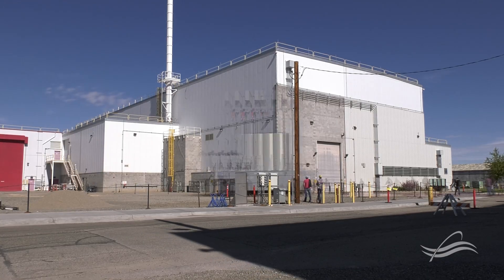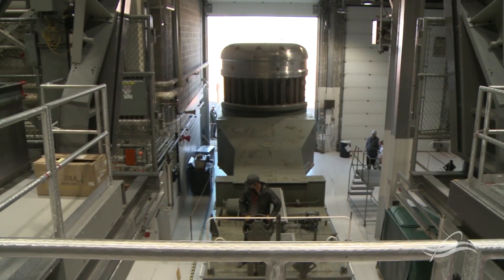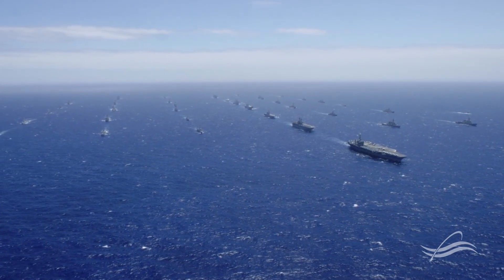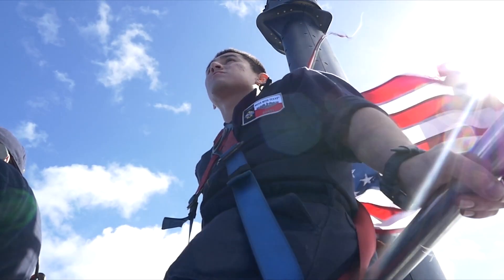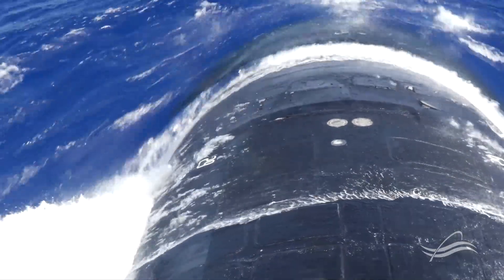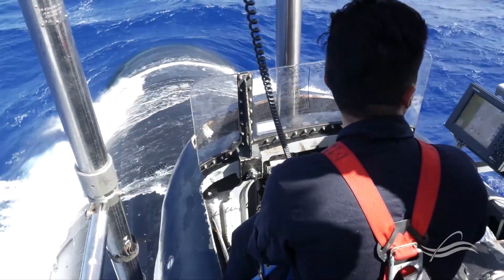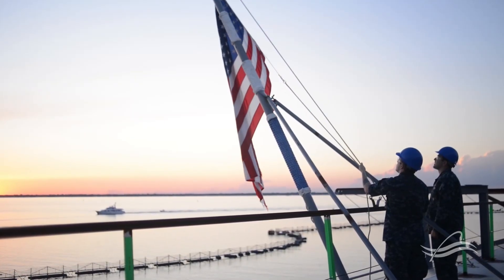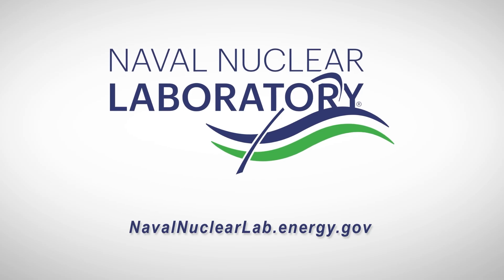Naval Nuclear Laboratory locations: Naval Reactors Facility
The Naval Nuclear Laboratory hosts multiple sites across America, with each site contributing essential work for the Naval Nuclear Proprulstion Program.  Every day our work impacts America's Navy, ensuring that our Sailors are able to remain safe while accomplising their mission.

To learn more about The Naval Nuclear Laboratory, visit our